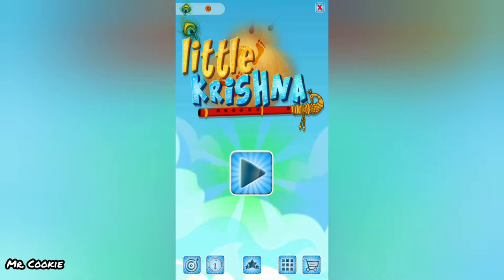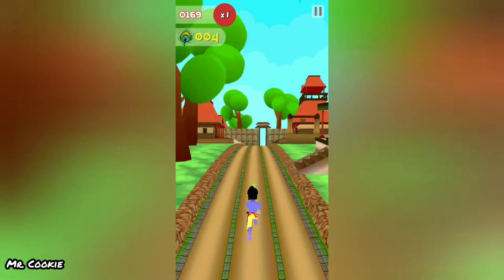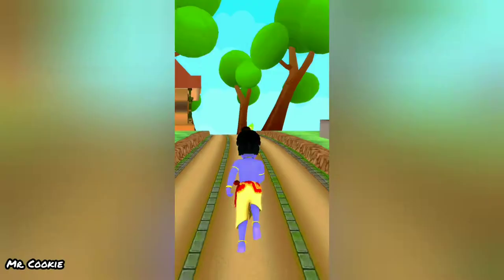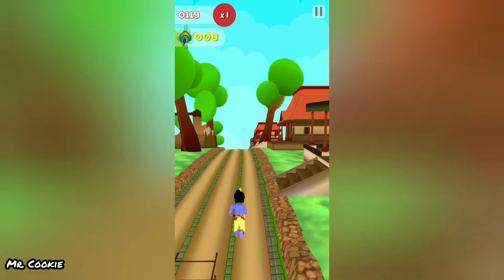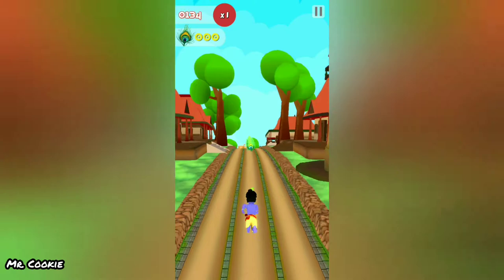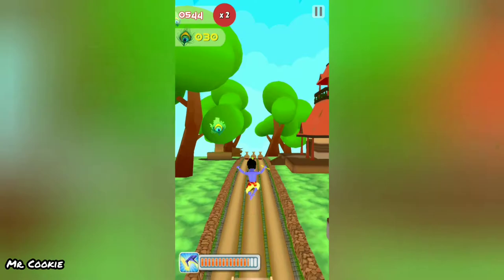Krishna Murari Run Gameplay + Review|Latest Android Games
Hey Army how are you
Today we are Reviewing Krishna Murari Run
Stars:-  3/5

Follow me On Different social Media Platform
Mr.Cookie

Game Description:-
Run with lord krishan

Run with your favorite cute friend Krishna,it's an adventure that you can't miss out.enjoy collection peacock feathers and score big to unlock different skills featured Krishna .This is not about defeating kansa and other villains ,just a fun game.
Avoid all incoming obstacles in the game ,and become WORLD TOP MOST RUNNER.
download for free right away.graphics wise its one of the top game for little Krishna game out there ,and we support every mobile and tablet.
FEATURES
- Touch game play – swipe the screen and help him to avoid the many dangers that await on the road.
- Freedom of movement! Dodge! Jump! Roll! FLY!!
- Many power ups help him on his escape
- Get one power up for each things you break :)
- Fly through the skies with your magic carpet
- No one can stop you ,because you have plenty of vishu chakras
- Burn up the road dodging the traffic and other dangers on the journey!
- Stay alert! There are thousands of obstacles you’ll have to dodge!
- Competitive play - run past your buddies' high scores in the game and become the top runner!
- This game is optimized for tablets

This video is Kind friendly!